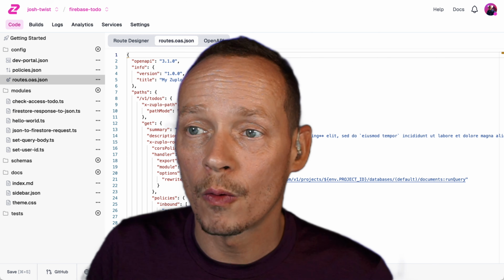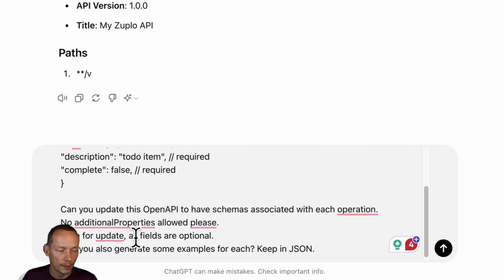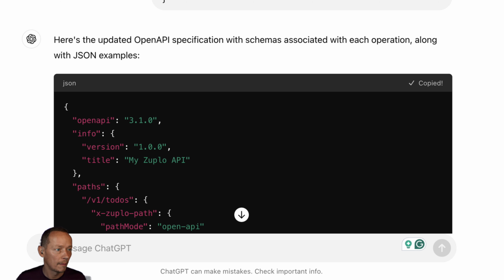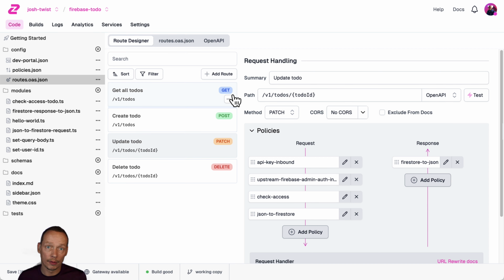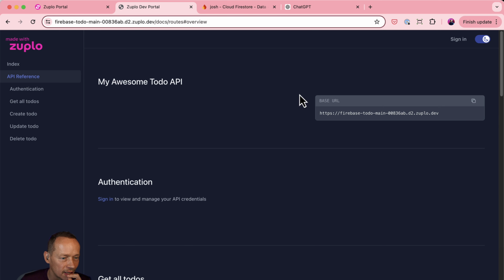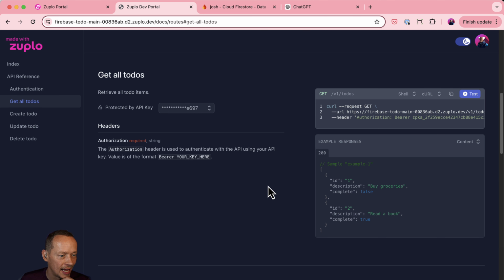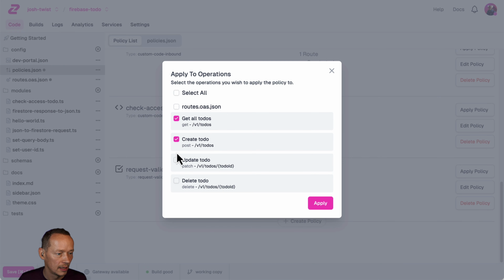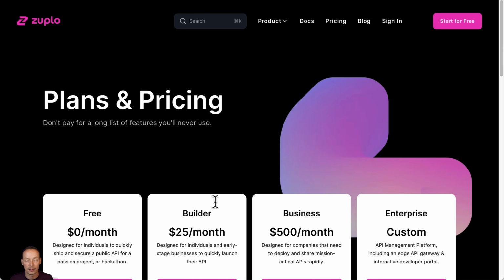Adding validation and documentation to our Firestore API - Firebase Week Day 3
Day 3 of Firebase week let's expand on things further in today's tutorial by showing you how to enhance your Firestore API by adding validation and developer documentation through the Zuplo Developer Portal

00:00 Review of Day 1 and Day 2 of Firebase Week
01:25 Using ChatGPT to update our OpenAPI
04:51 Zuplo Developer Portal
06:39 Self-serve manage API key
07:35 Request validation

Follow along in our detailed write-up on everything that Josh showed today